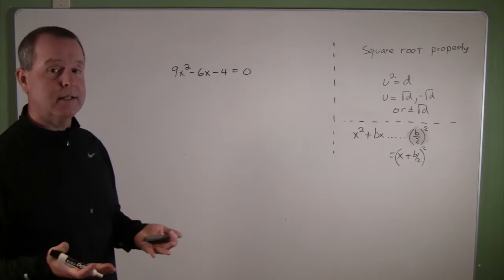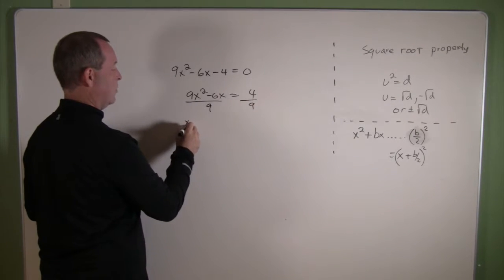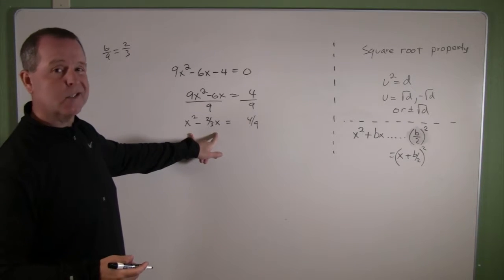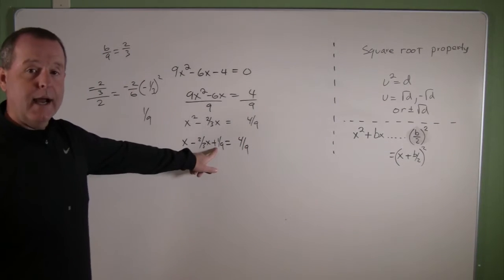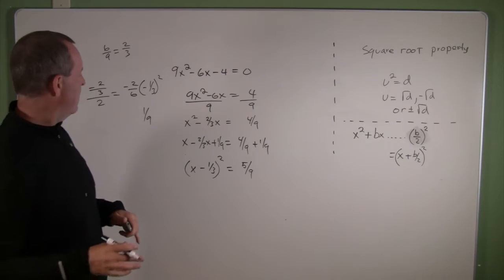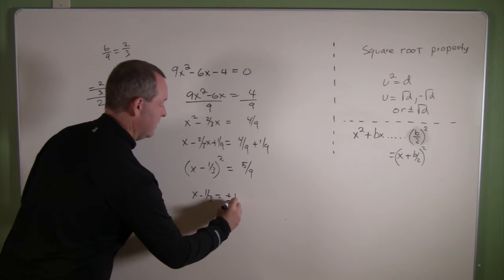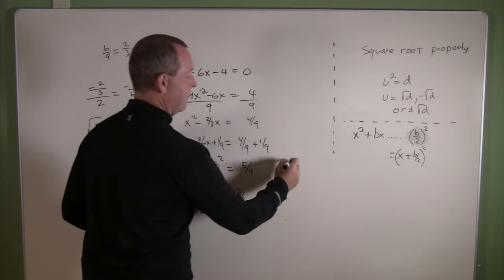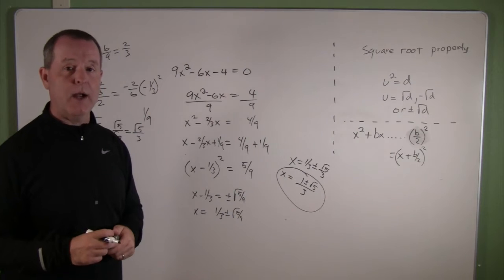Solving a Quadratic Equation by Completing the Square